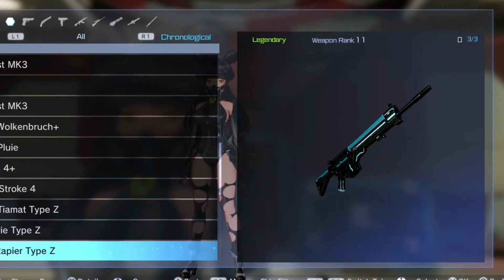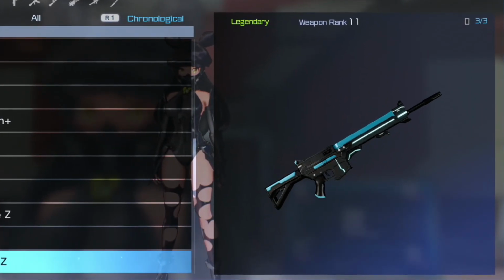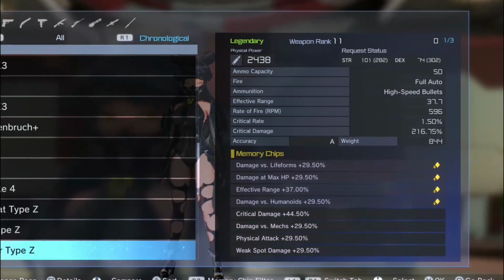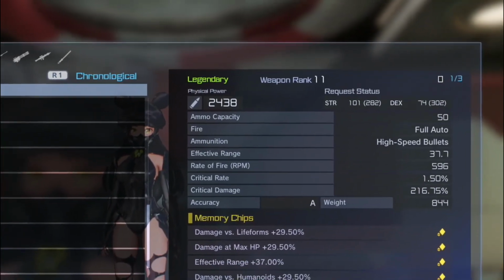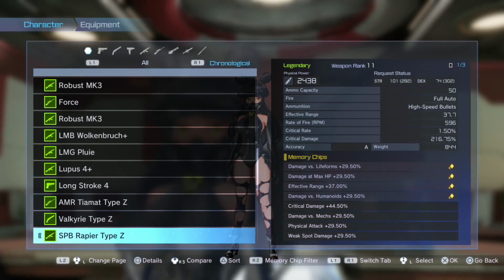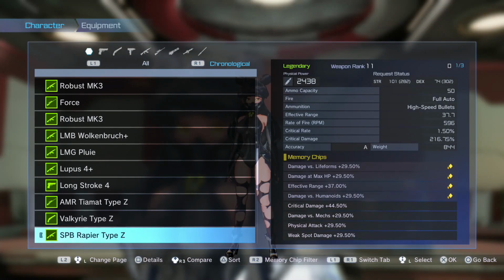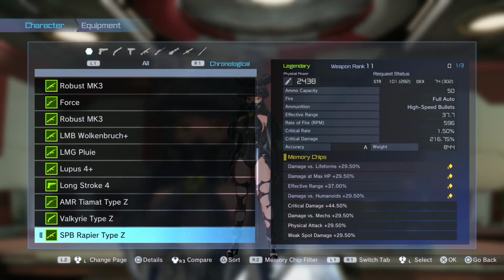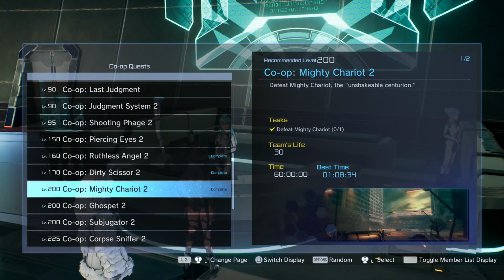SPB Rapier Type Z THICC?! | Discussion + Showcase | Sword Art Online: Fatal Bullet | Where to farm!!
0:00 Intro & Greeting
0:34 Weapon Discussion
2:52 Weapon Showcase
9:45 Weapon Location
10:19 Outro & Ending

- In this Sword Art Online: Fatal Bullet video I discuss the SPB Rapier Type Z and showcase it the Mighty Chariot 2 normal multiplayer mission! I don't have the best rolls but I will say the gun is definitely worth farming for a god roll set of chips.